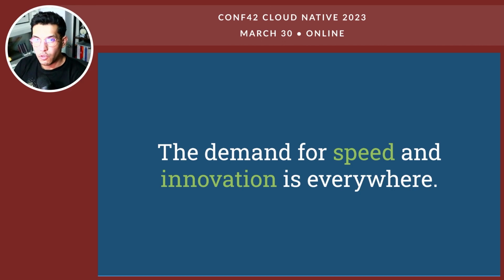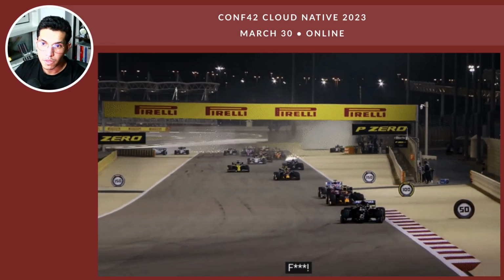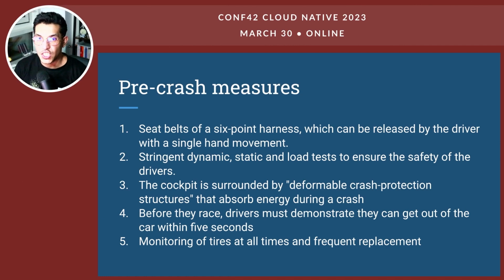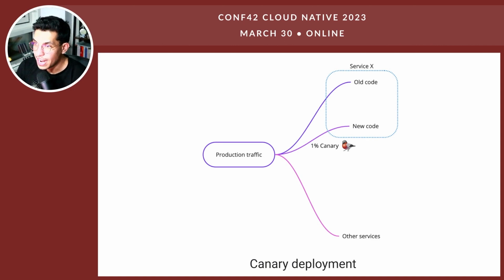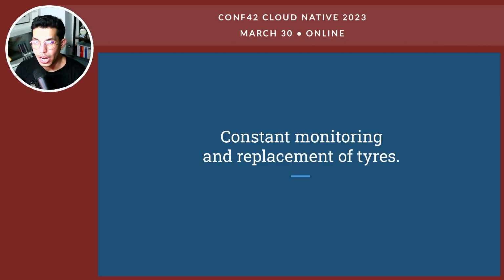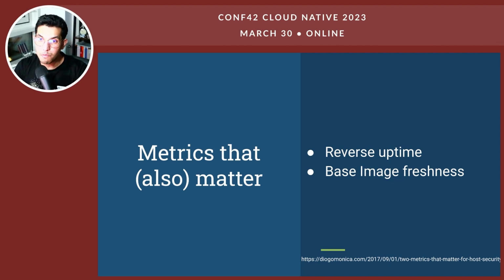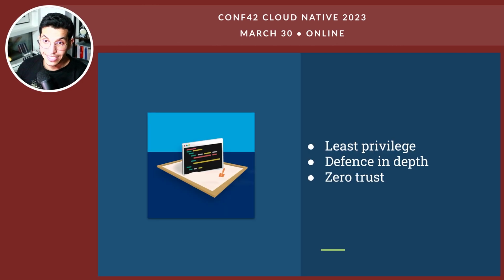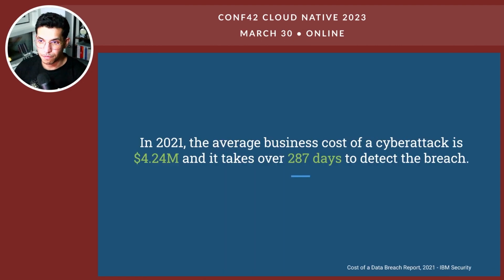Move fast, build things… Safely! | Mohammed Aboullaite | Conf42 Cloud Native 2023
Chapters
0:00 Intro
0:34 Talk